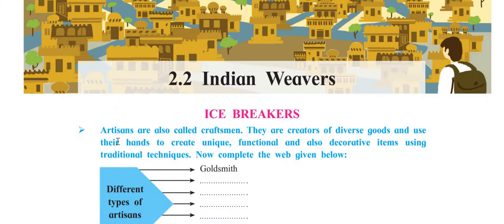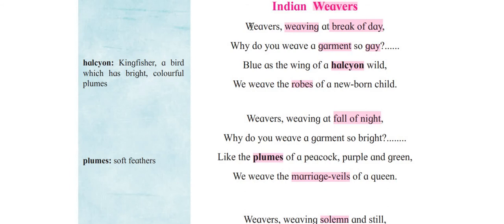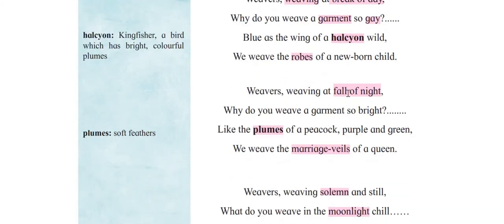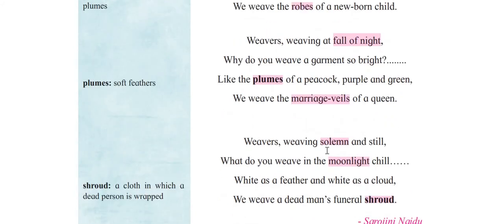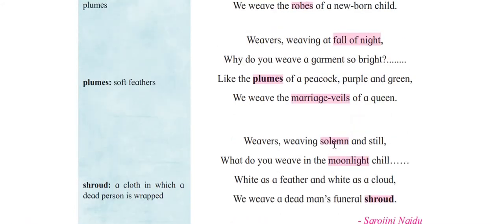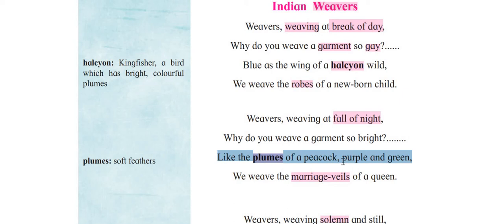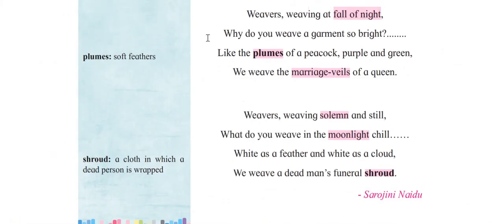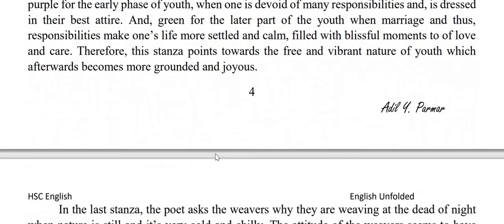2.2 | Indian Weavers | Mah State Board Std 12 | HSC English | New Syllabus 2020 | With Free Notes